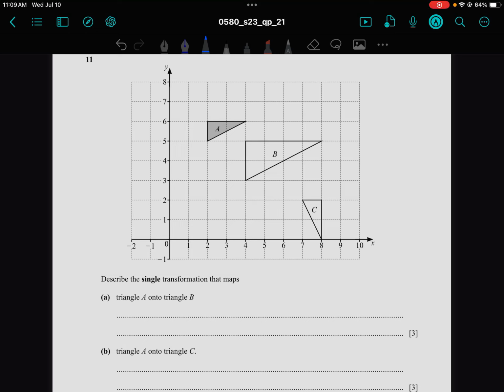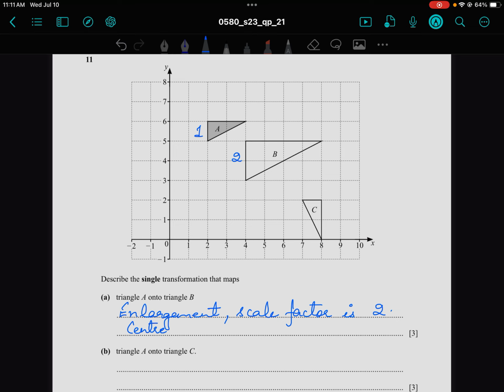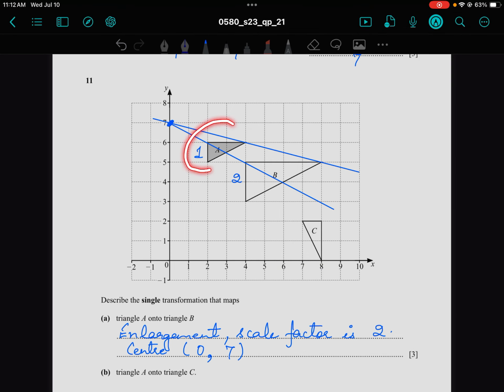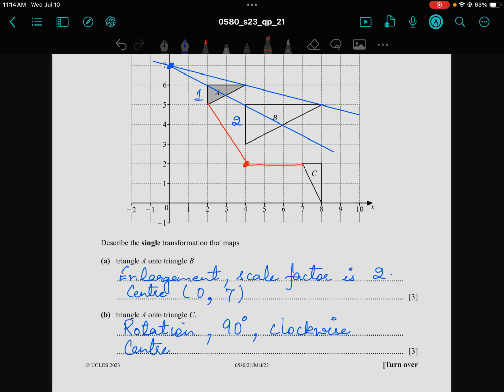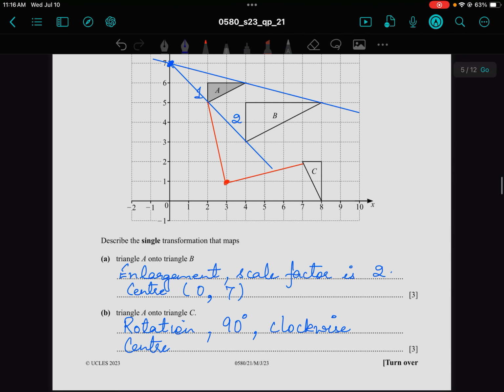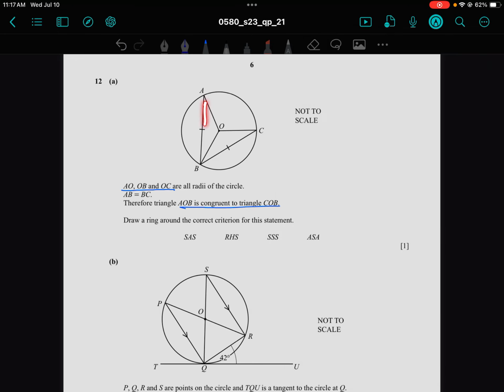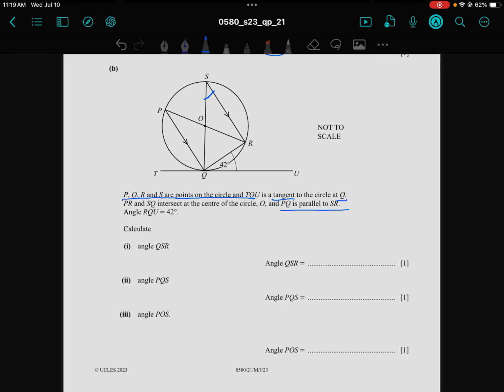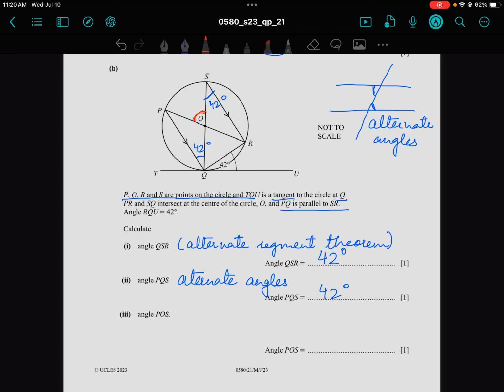Cambridge IGCSE 0580/21 May/June 2023 (PART 2)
part 2
Q11-12